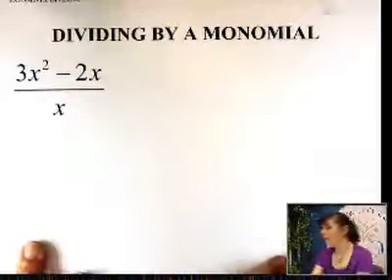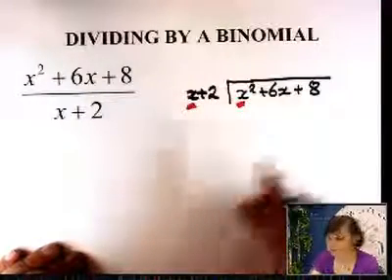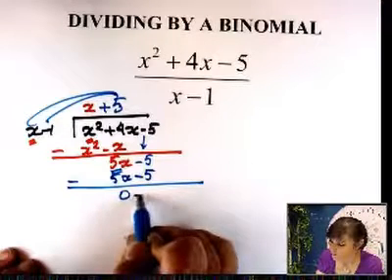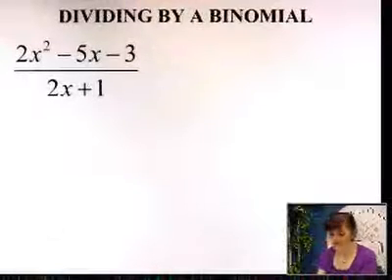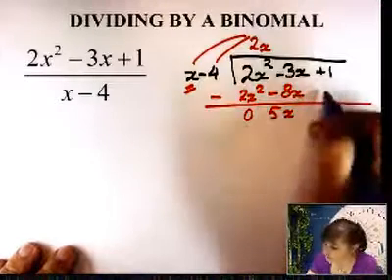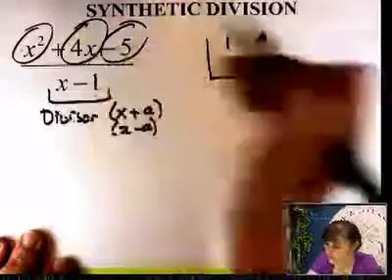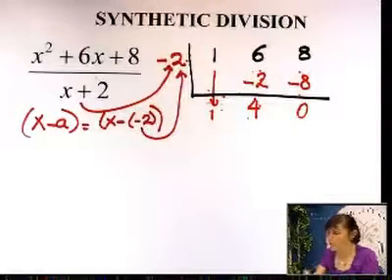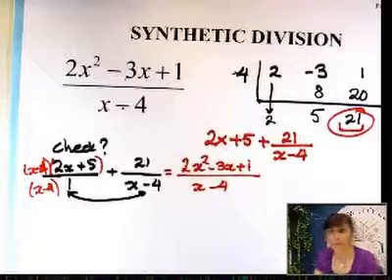BegAlg 17 Exponent Basics Dividing Polynomials